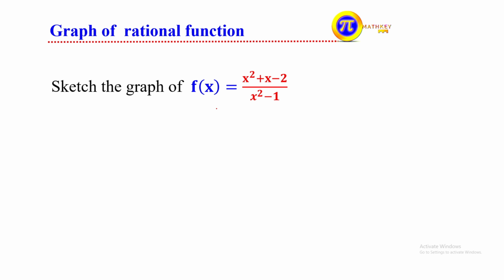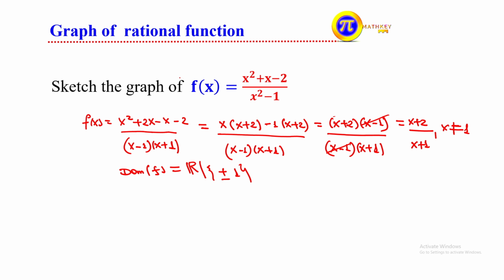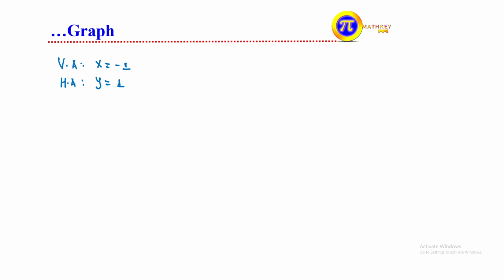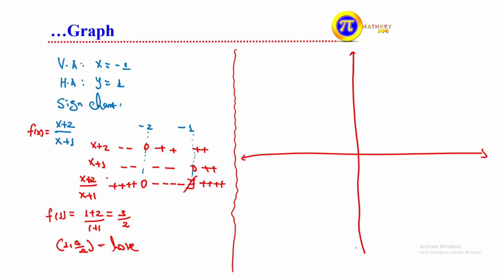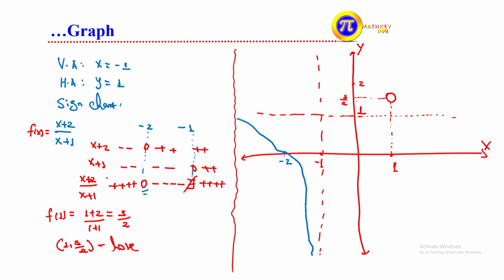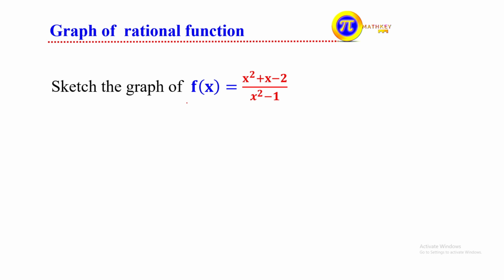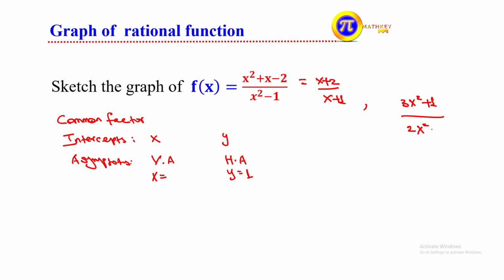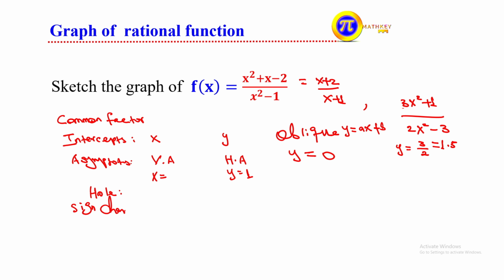Graph of a rational function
Welcome to this detailed lesson on graphing rational functions!

You will learn step-by-step how to identify key features of rational functions, including:

What you will learn:

✓How to factor the numerator and denominator

✓How to identify domain restrictions

✓How to find vertical asymptotes

✓How to determine holes (removable discontinuities)

✓How to find the x- and y-intercepts

✓How to determine the horizontal or slant asymptote

✓How to make a complete graph using all these features